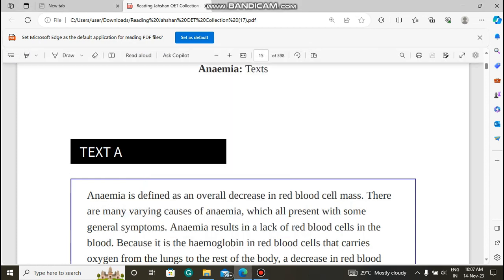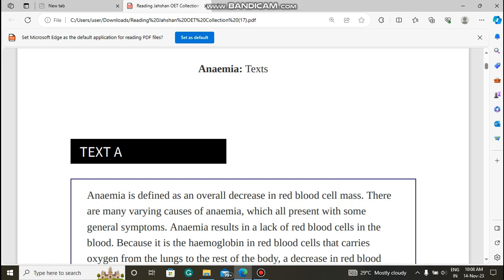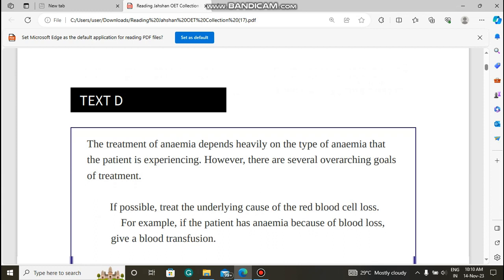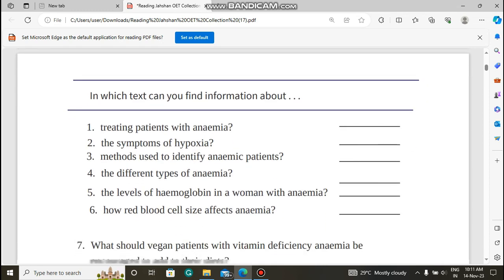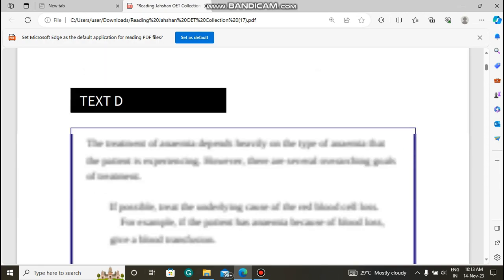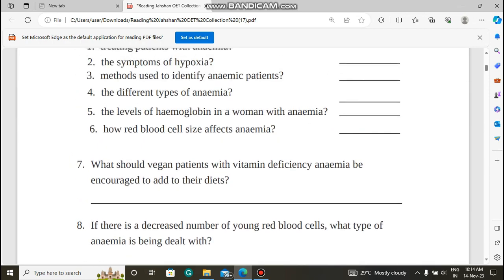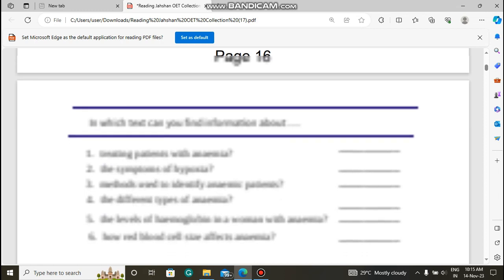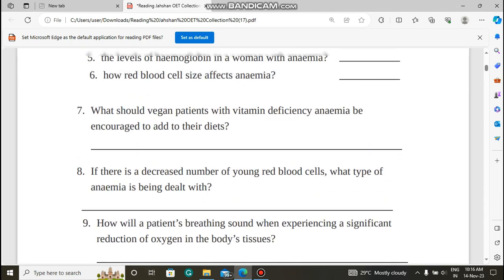reading @oet jahshan reading part A|@oet reading explanation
@oet reading  @oet jahshan reading part A|@oet reading explanation| @beconfidentieltsoetukvicom9961 |@OfficialOET @E2OET @oet-ielts-pte_ucan |@B-GHUDOET |@OETSLC